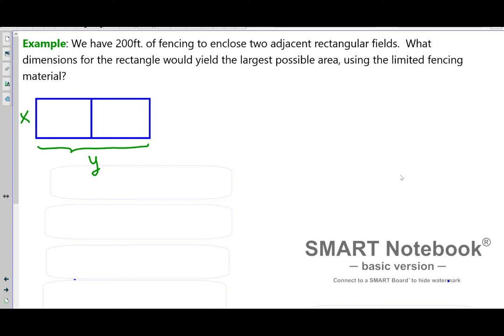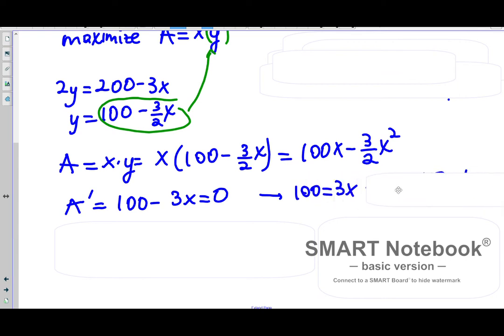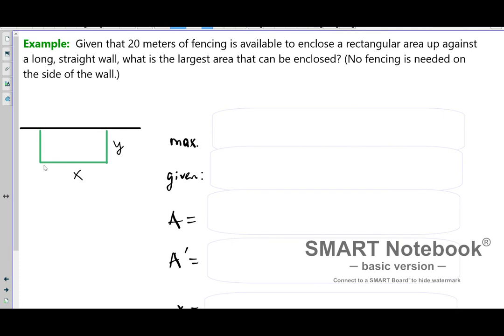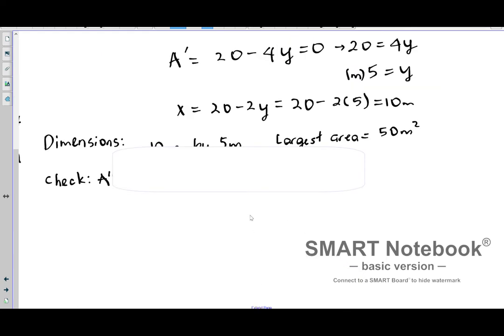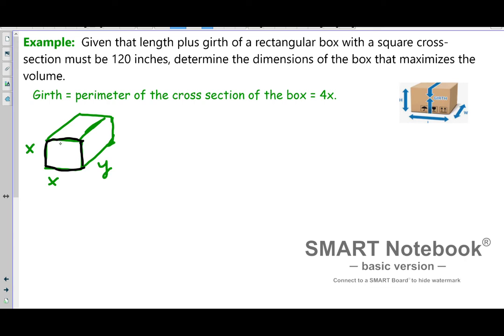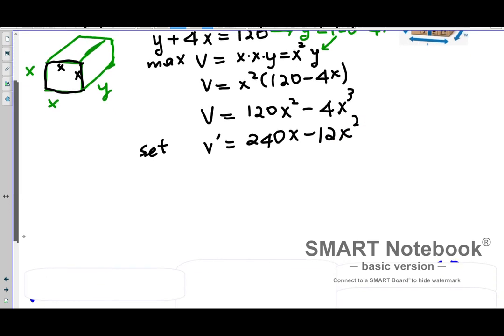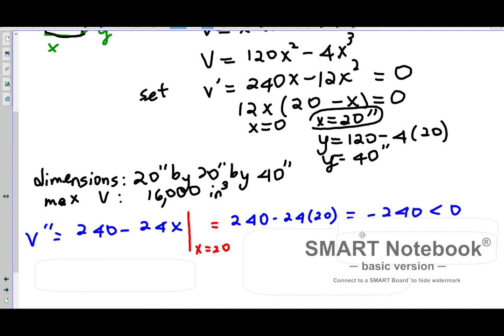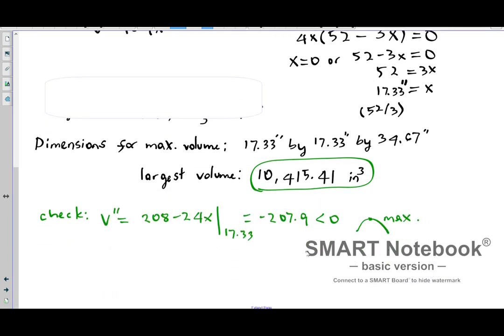Optimization part 2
Optimization examples: fencing and length plus girth problems